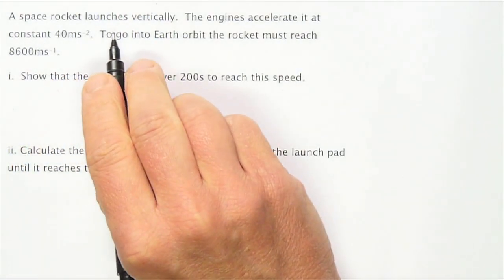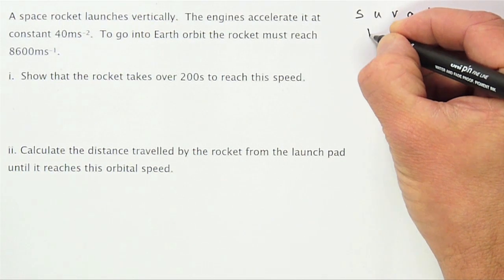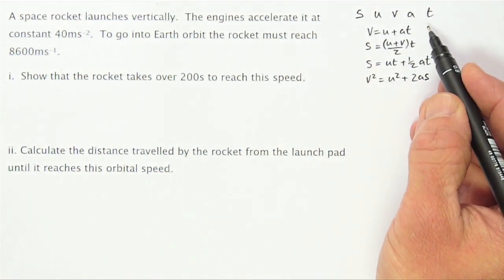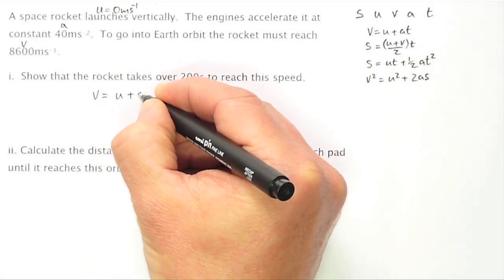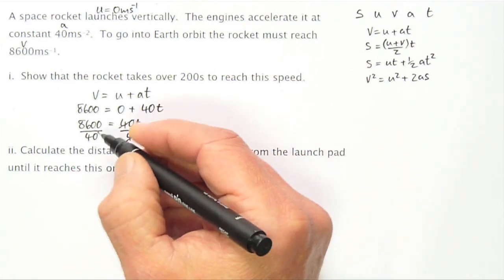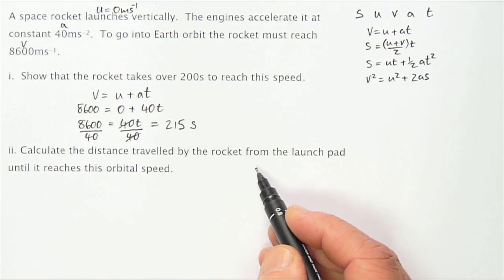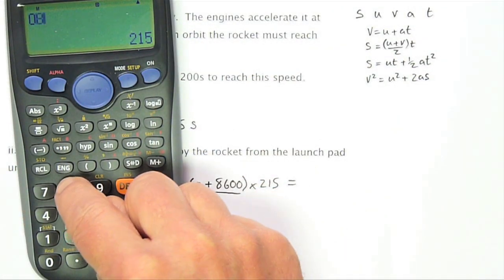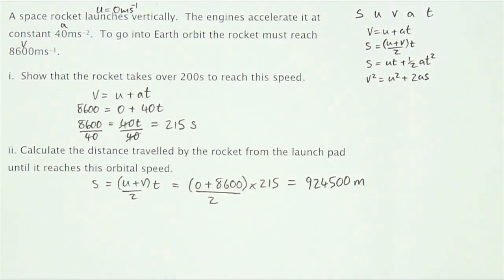SUVAT Q1.mov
Physics teacher Ronan McDonald goes through how to answer a question using the equations of motion